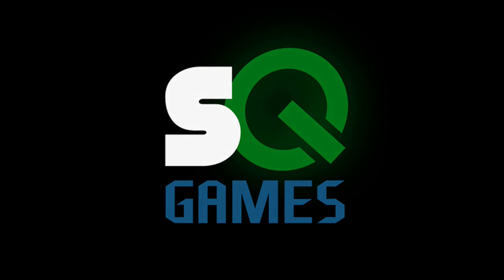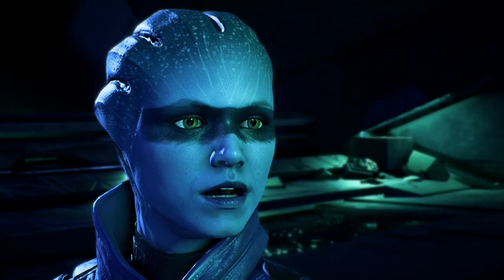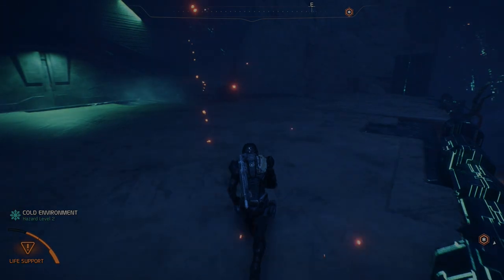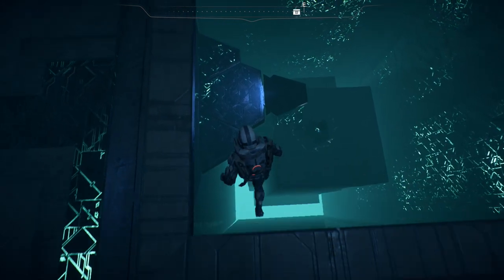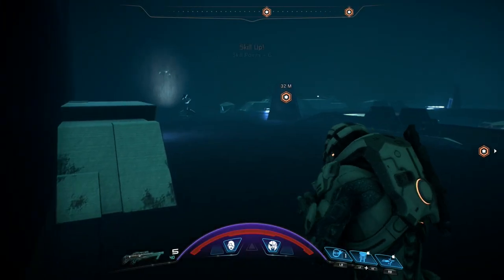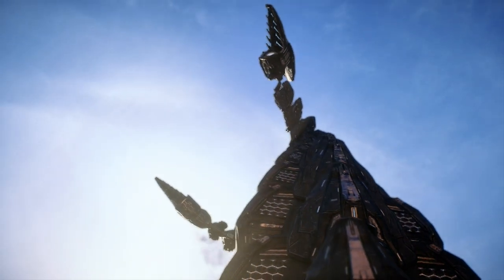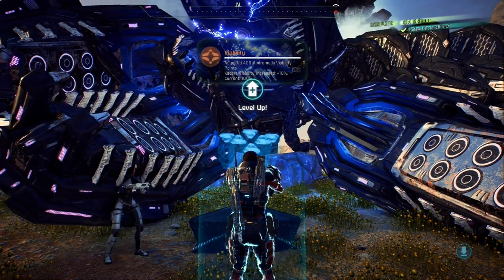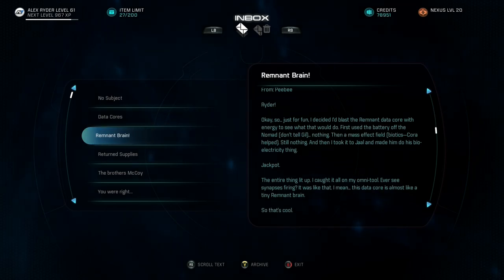Mass Effect: Andromeda 11 Remnant Data Core locations for Peebee's Task: Data Cores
Remnant Data Core task guide plus 2 bonus Data Cores gives you ELEVEN(11) Data Cores!

Mass Effect: Andromeda is available now!

End Cap song:
"Never going to give you up (Instrumental)" by Nova Order